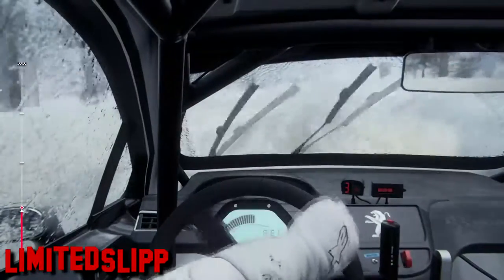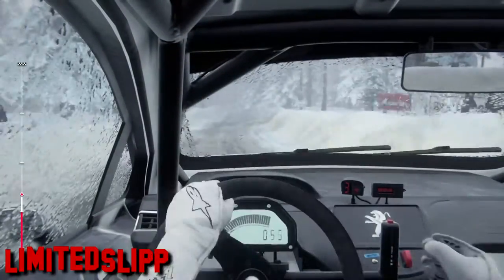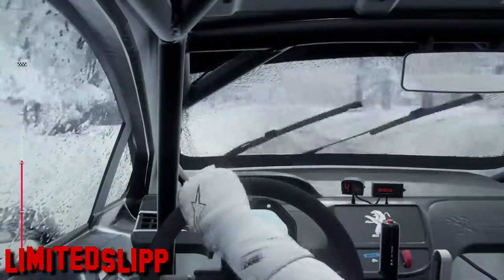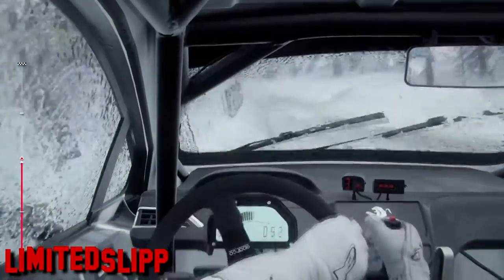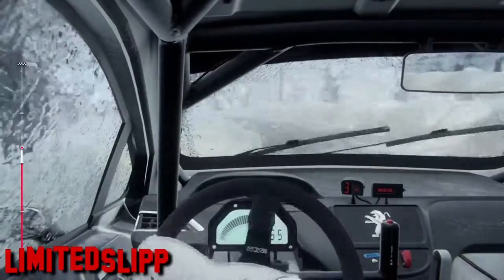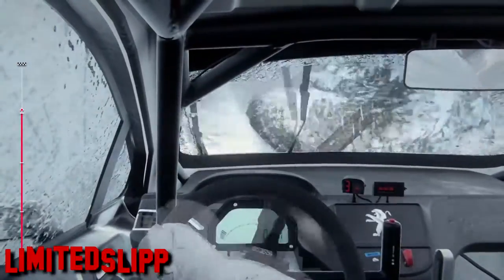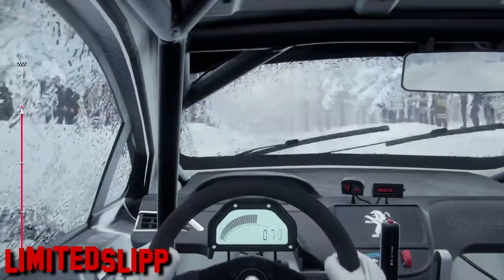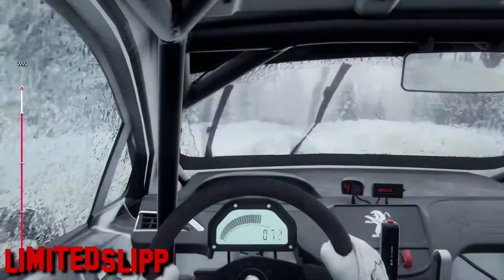JRC Season 6 - JRC4 2nd Round: Sweden SS8 | DiRT RALLY 2.0 | Driver: Marcuzio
SS8 of 10 for the 2nd Round of JRC Season 6 in JRC4 Tier